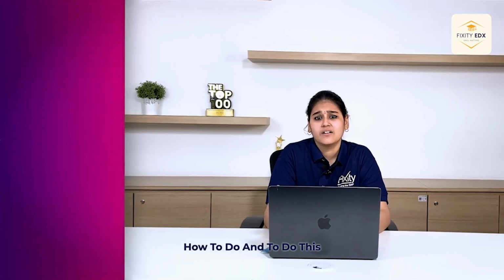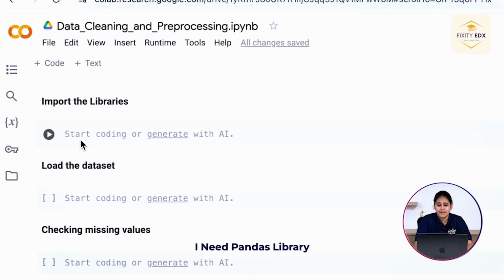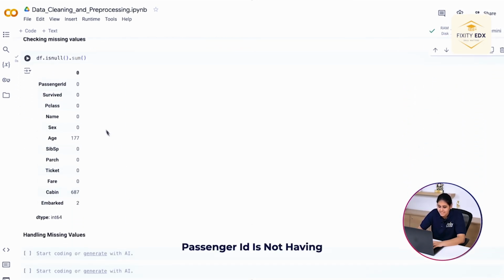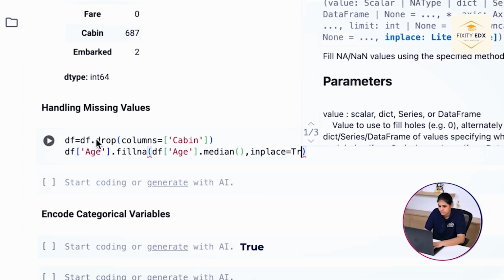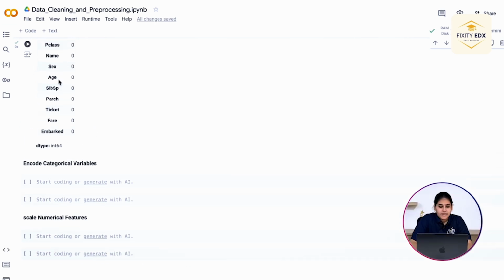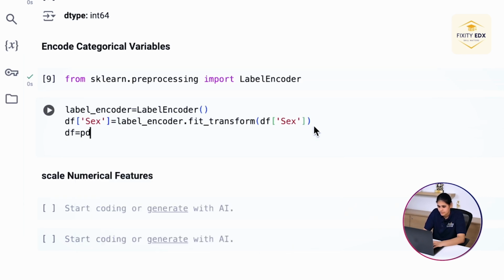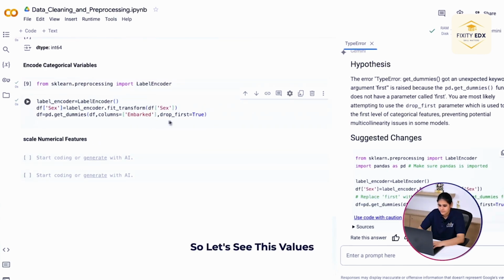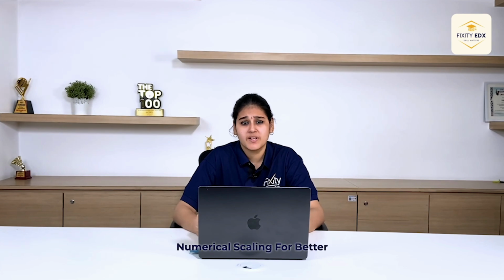Data Cleaning and Pre-processing | FixityEDX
Data cleaning and preprocessing are vital for accurate analysis and machine learning. In Python, Pandas, NumPy, and Scikit-learn help handle missing values, remove duplicates, standardize data, and detect outliers. Clean data leads to better insights and improved model performance. In this video, we’ll cover key techniques to transform raw data into a high-quality dataset for smarter decision-making.